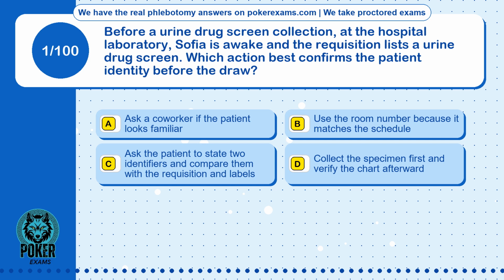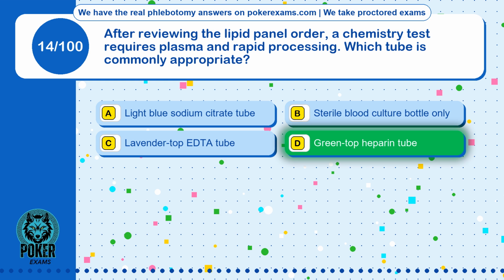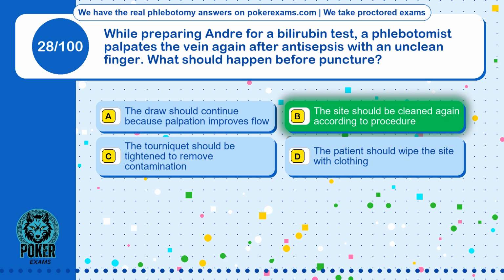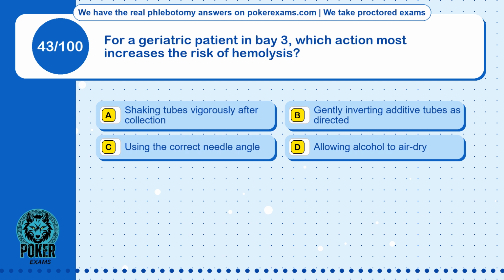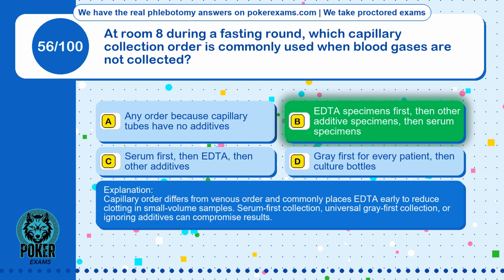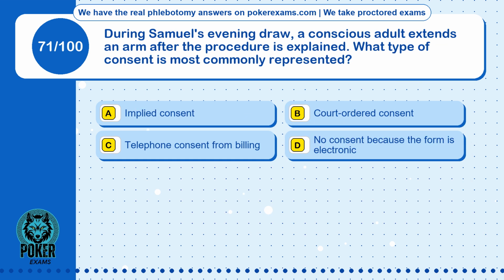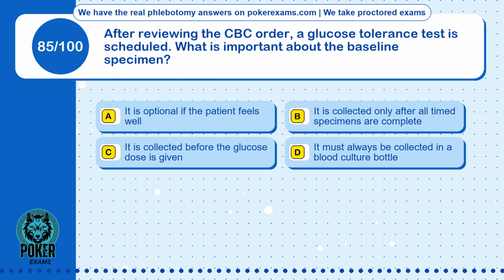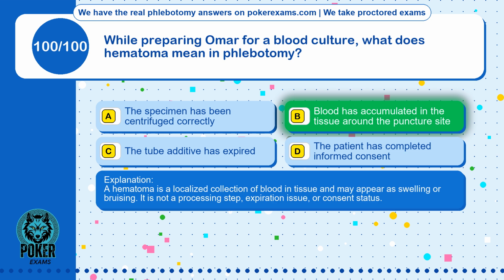NHA Phlebotomy Exam Review | Real Practice Questions & Answers